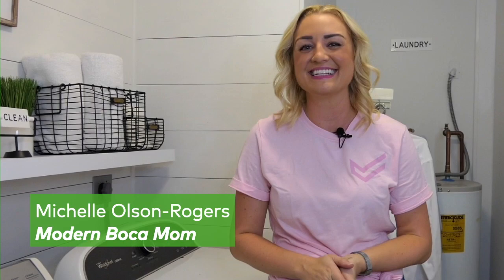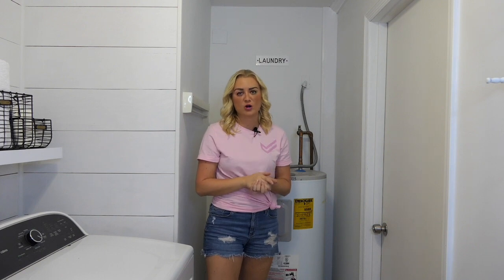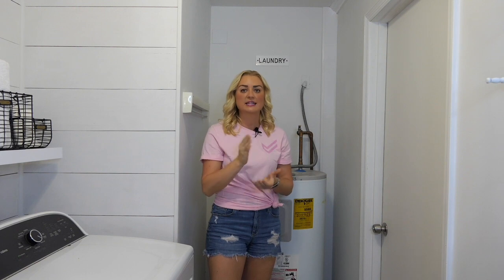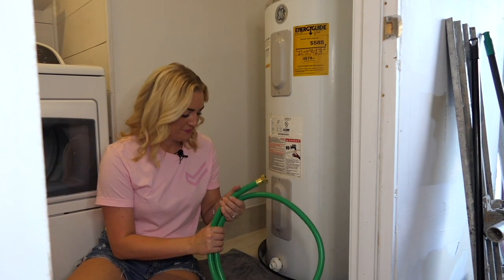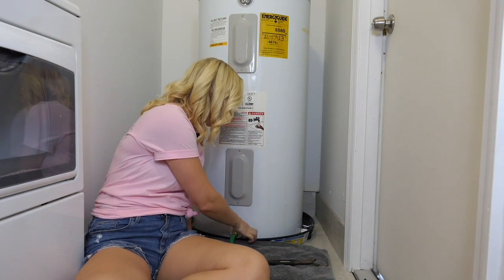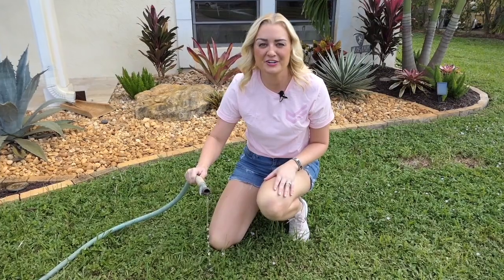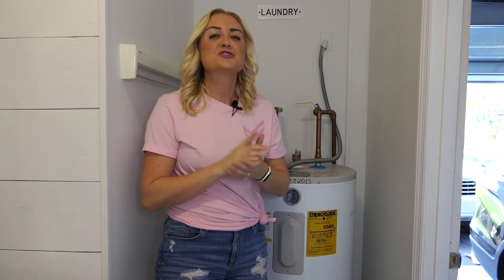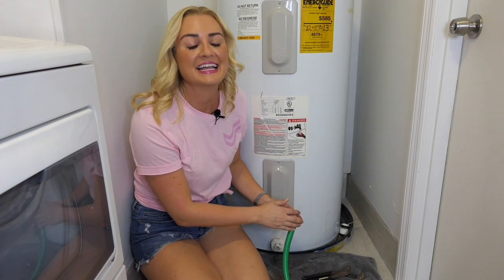Guide to water heater maintenance | Cinch Home Services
Maintaining your water heater helps keep your system running smoothly, and it’s not as hard as you think! Modern Boca Mom takes us through the easy steps for safely and efficiently cleaning your water heater.